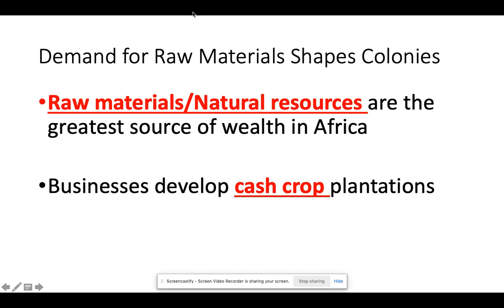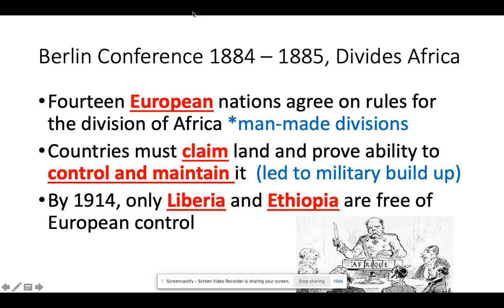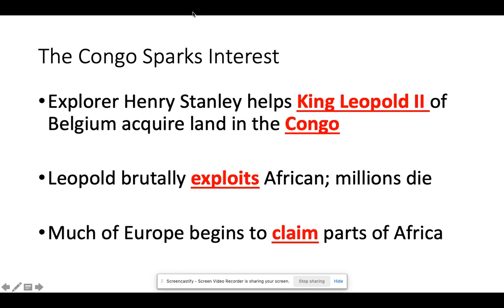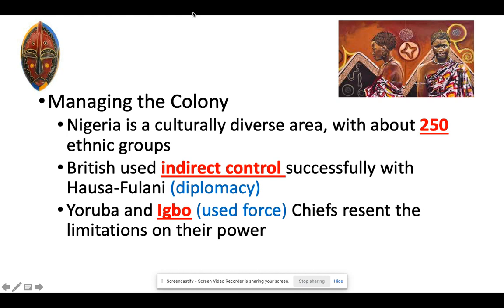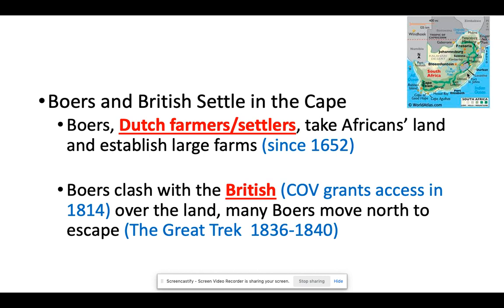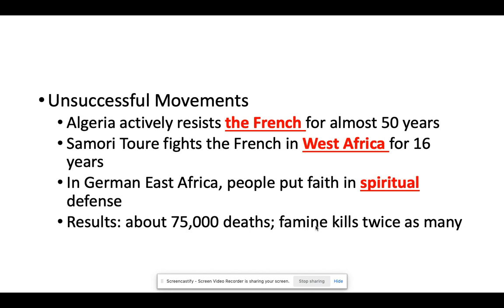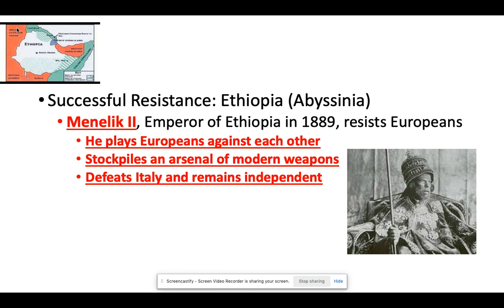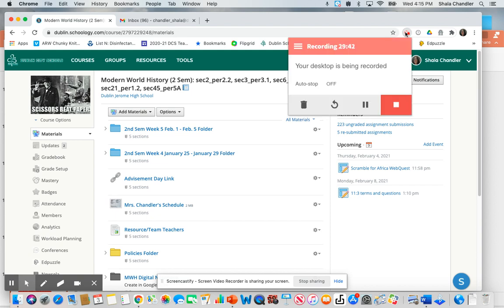12: 2 Video Lecture Notes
Empire Building in Africa